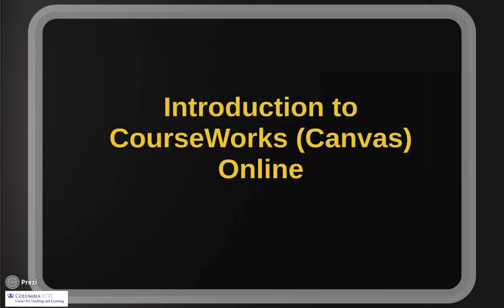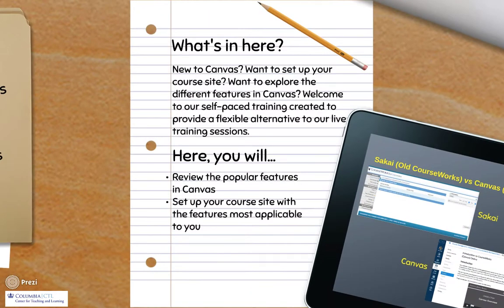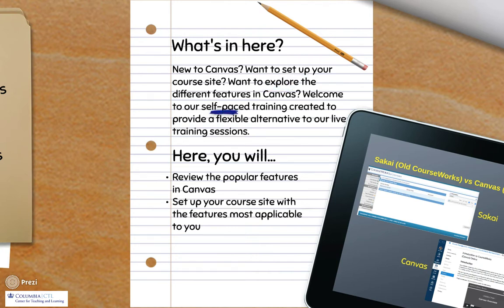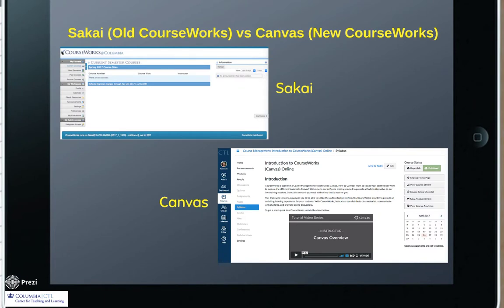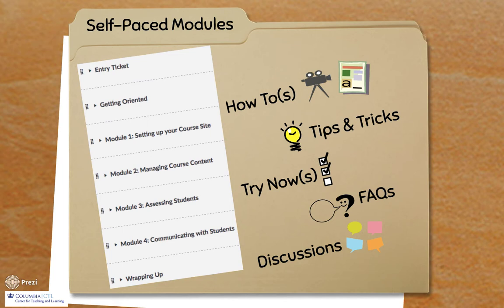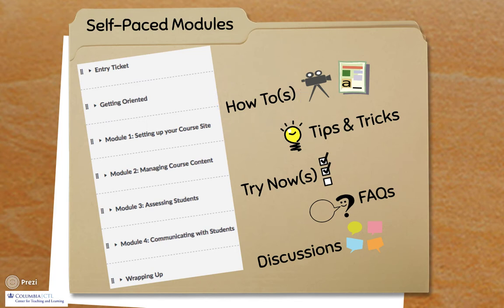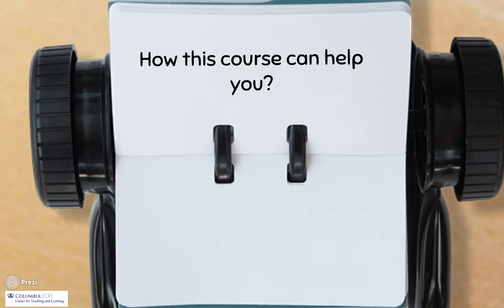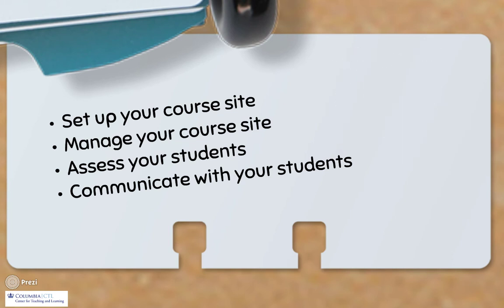Introduction to CourseWorks (Canvas) Online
'Introduction to CourseWorks Online' is a self-paced training in Canvas which provides a great opportunity for you to learn about the various features offered by Canvas. It will guide you through the steps to set up your course site to provide an enriching learning experience for your students. A flexible alternative to our live training sessions, it also provides opportunities to interact with your peers and Canvas experts at the CTL.